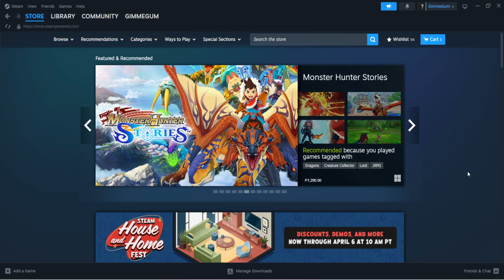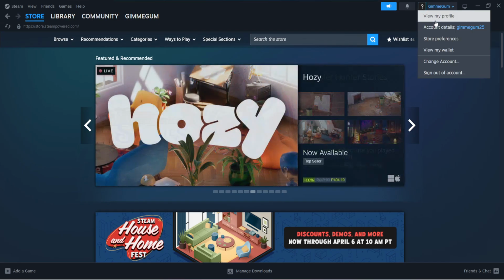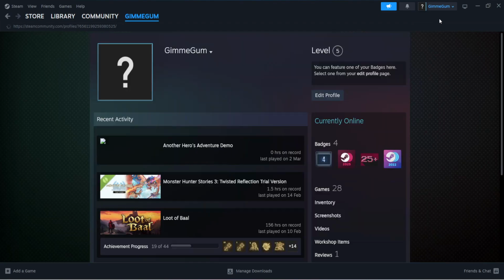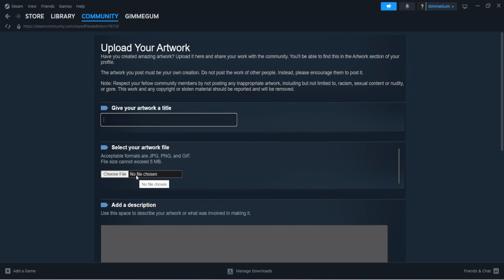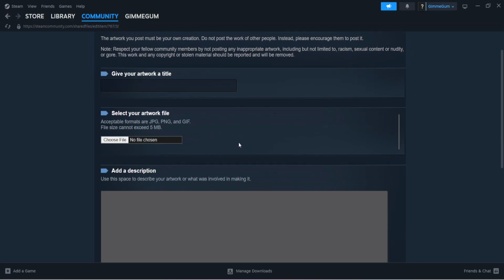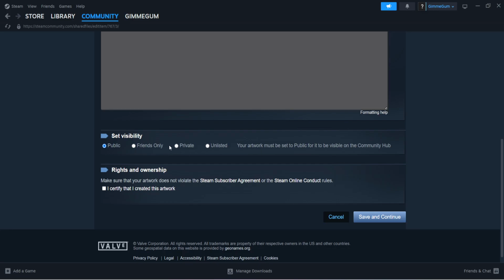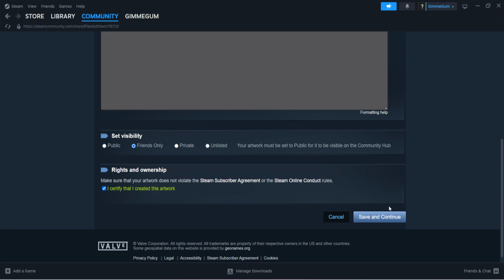How to Upload Custom Pictures Artworks to Your Steam Profile (Step By Step 2026)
How to Upload Custom Pictures Artworks to Your Steam Profile